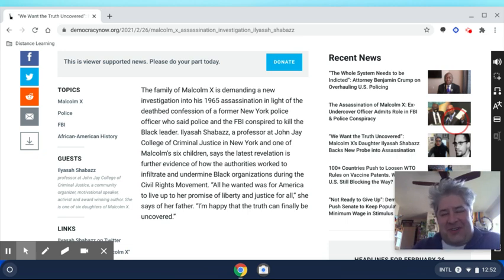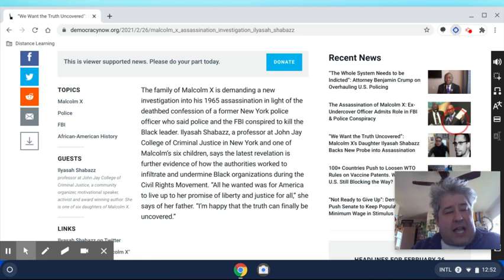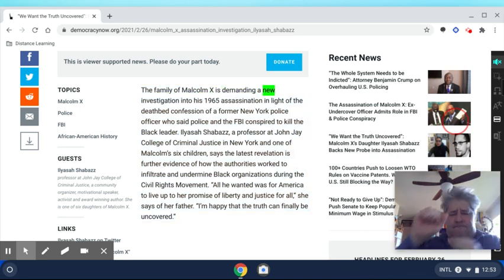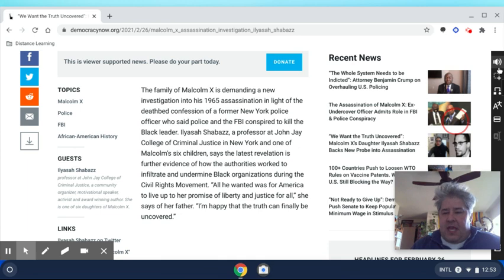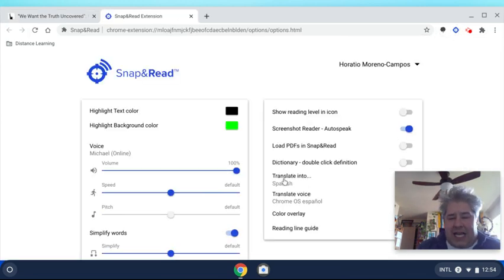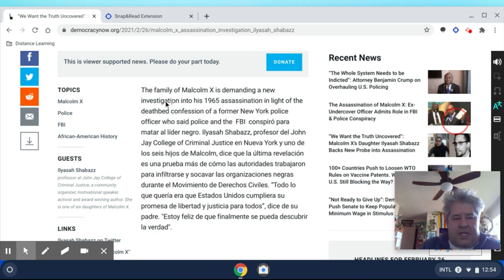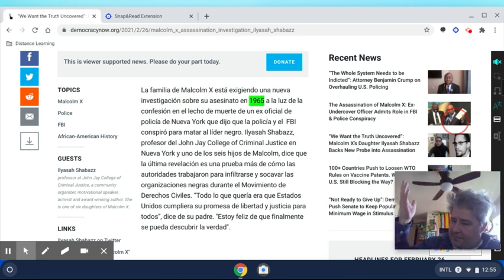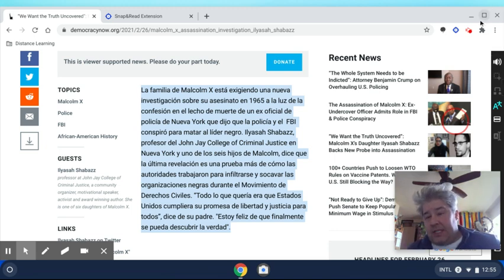How to use Snap & Read